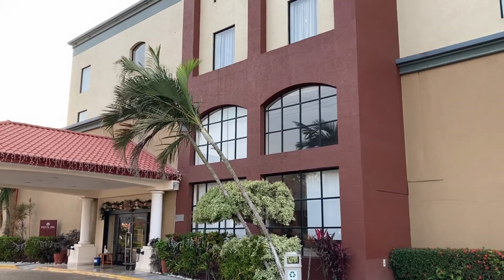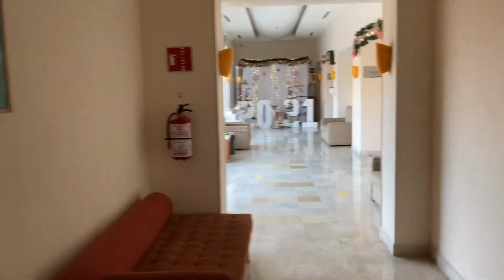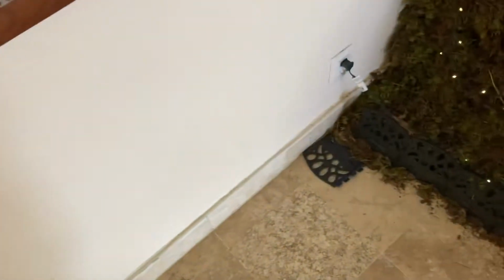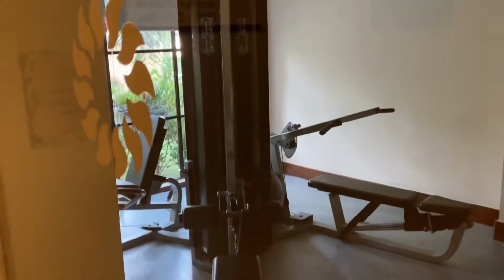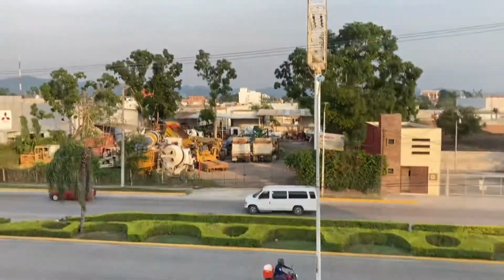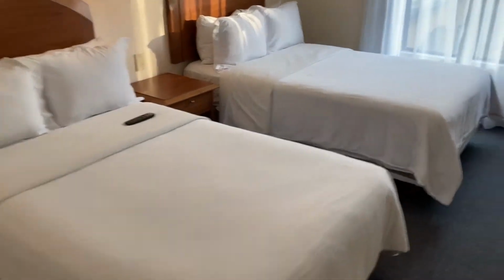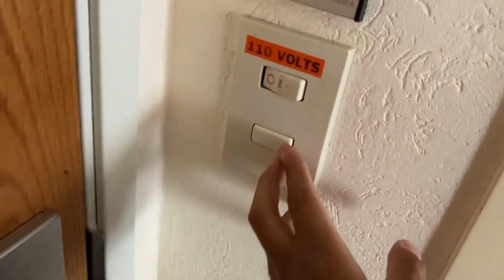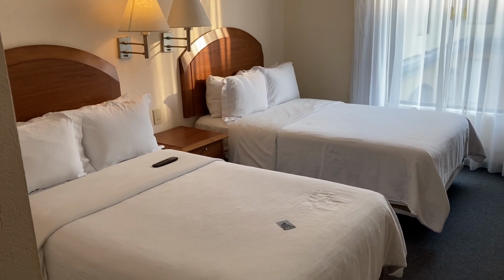Hotel Tour: Fiesta Inn in Poza Rica, Mexico.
Filmed on December 18, 2021. I really enjoyed staying here at the beautiful hotel. Unfortunately, when I toured the bathroom, I couldn’t find the light switch. So I had to do it with the lights off